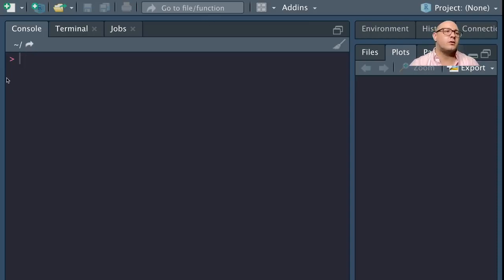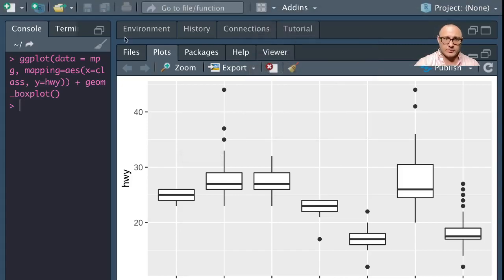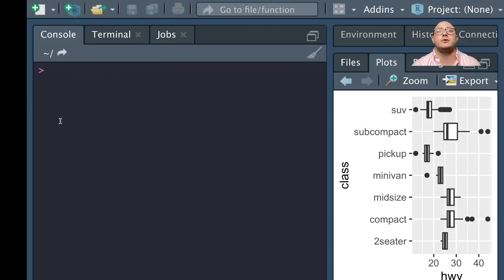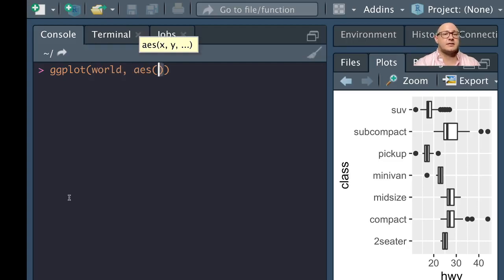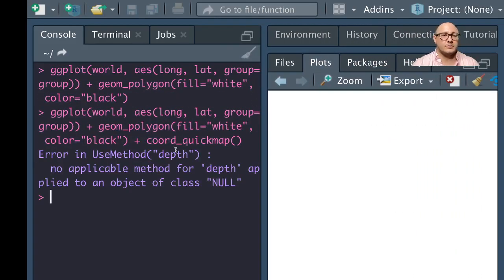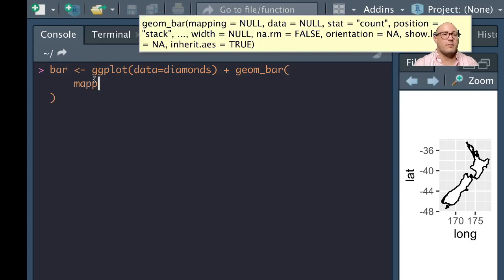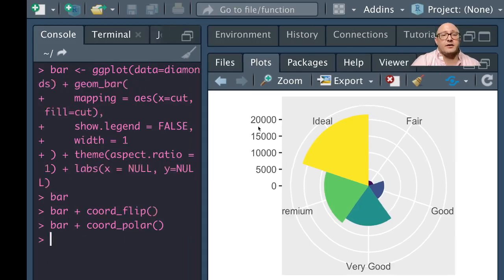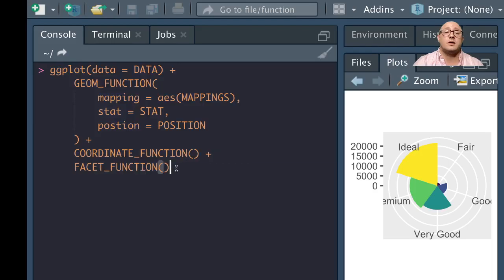Data Visualization with R: Coordinate Systems and Layered Grammar of Graphics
Coordinate systems are probably the most complicated part of ggplot2. The default coordinate system is the Cartesian coordinate system where the x and y positions act independently to determine the location of each point. There are a number of other coordinate systems that are occasionally helpful.

The template takes seven parameters, the bracketed words that appear in the template. In practice, you rarely need to supply all seven parameters to make a graph because ggplot2 will provide useful defaults for everything except the data, the mappings, and the geom function.

The seven parameters in the template compose the grammar of graphics, a formal system for building plots. The grammar of graphics is based on the insight that you can uniquely describe any plot as a combination of a dataset, a geom, a set of mappings, a stat, a position adjustment, a coordinate system, and a faceting scheme.